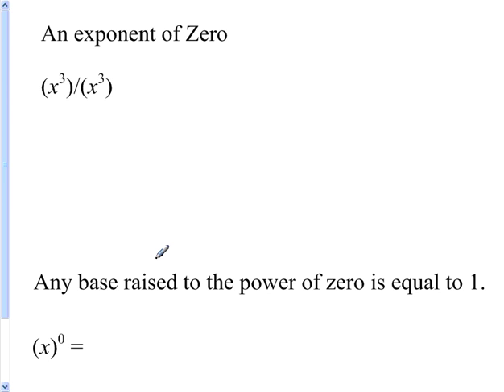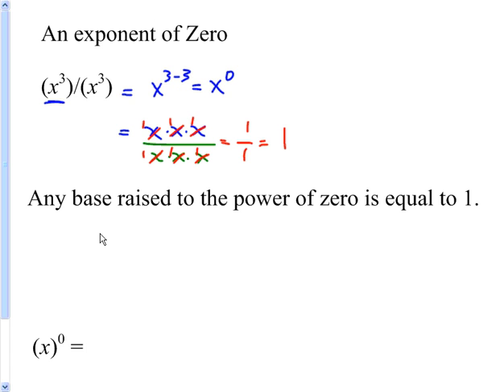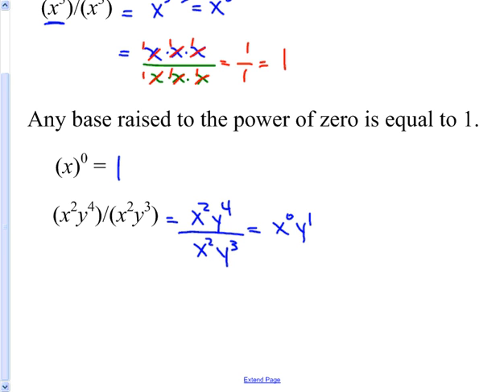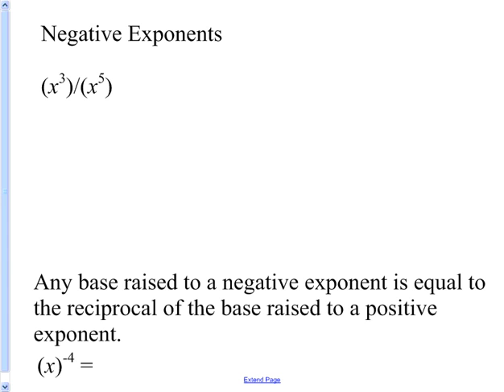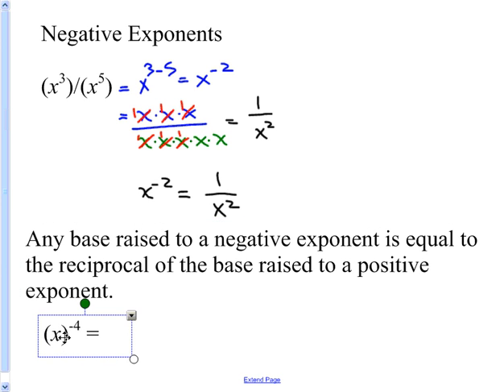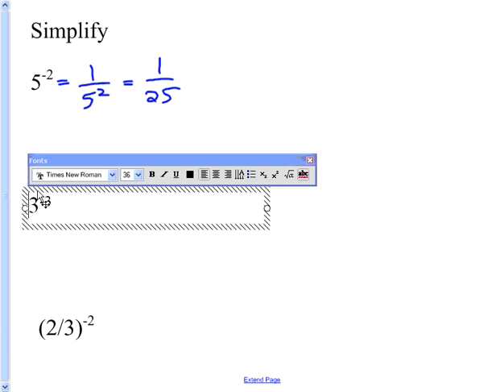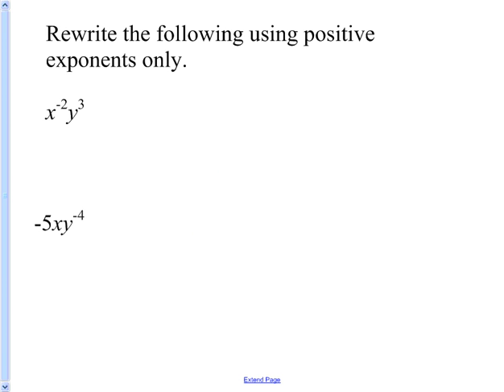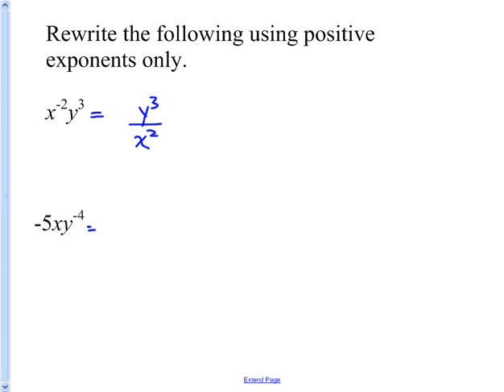Math9+ :: Monomials Part 2